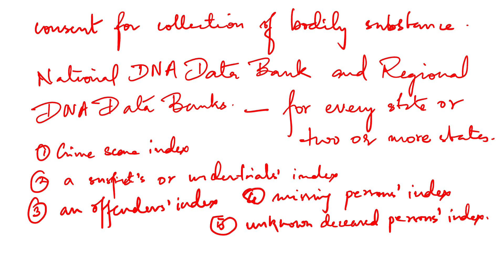DAILY NEWS EDITORIAL: Analysis | The Hindu/IE | 26th July 2023 | DHI Academy | Civil Services | UPSC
Welcome to DHI Academy's Daily News Editorial series. Your comprehensive guide to stay informed and up-to-date with the latest news and current affairs. Date: 26th July 2023.

Topics Covered:
- DNA Technology Bill
- Features
- DNA Data Bank
- Challenges

Stay ahead in your UPSC preparation with our daily updates and gain a deeper understanding. Watch now to stay informed, empowered, and ready to tackle the challenges of the day.